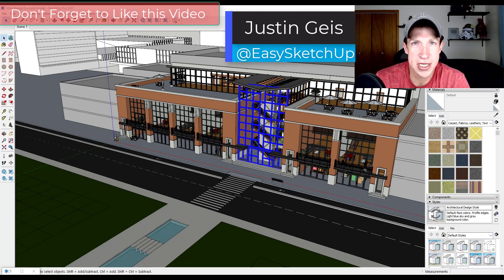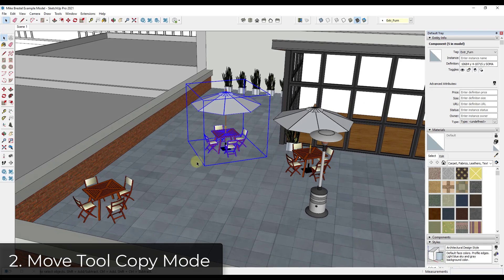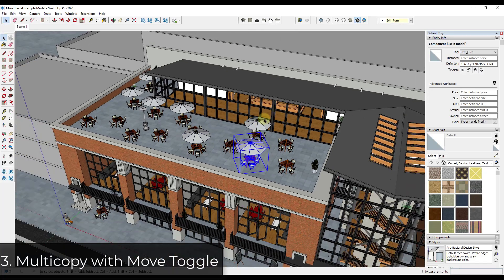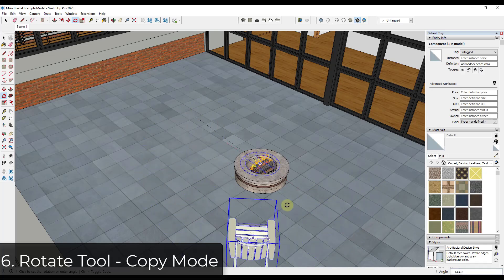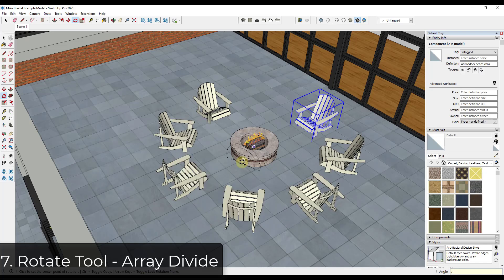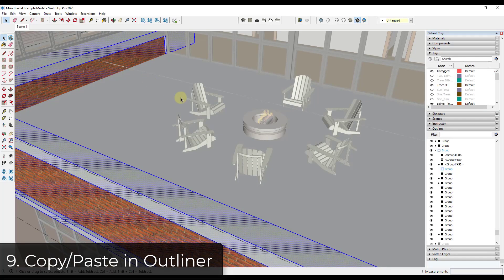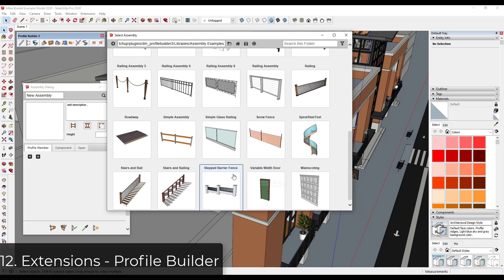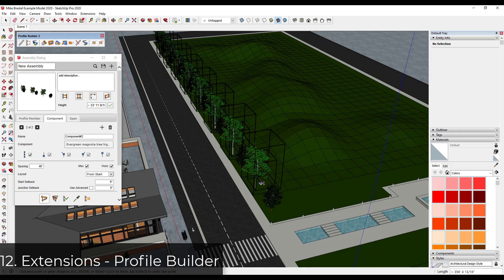I found ALL the ways to create copies in SketchUp (Do you know them all?)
Want to create copies in SketchUp? You've come to the right place!

TIMESTAMPS
0:00 - Introduction
0:10 - Learn SketchUp with the SketchUp Essentials Course
0:38 - Copy/Paste
1:28 - Move tool in copy mode
2:43 - Multi-copy with the move toggle
3:28 - Move tool - array multiplication copy mode
4:39 - Move tool - divide copies copy mode
5:16 - Rotate tool - copy mode
6:07 - Rotate tool - array multiplication
6:42 - Rotate tool - divide copy mode
7:26 - Copy/Paste in Place
8:45 - Copy/Paste in Outliner
9:36 - Extensions - PathCopy
11:00 - Extensions - Memory Copy
12:40 - Extensions - Profile Builder
13:35 - Extensions - Skatter
14:49 - Learn SketchUp with the course!